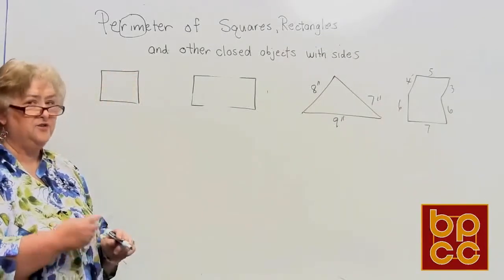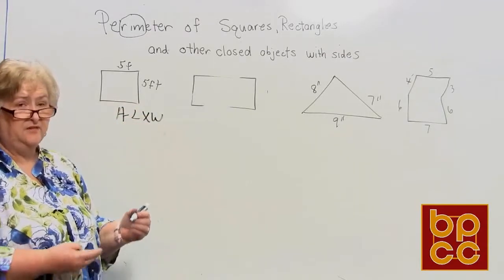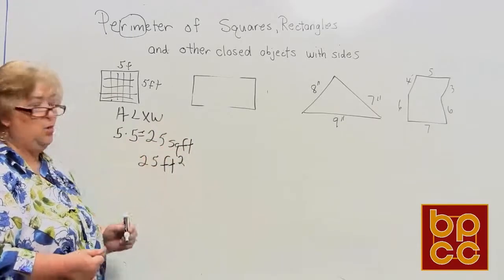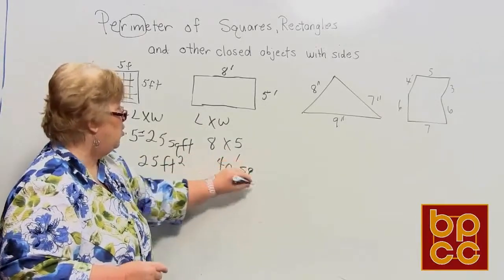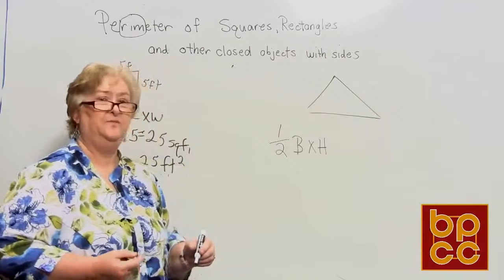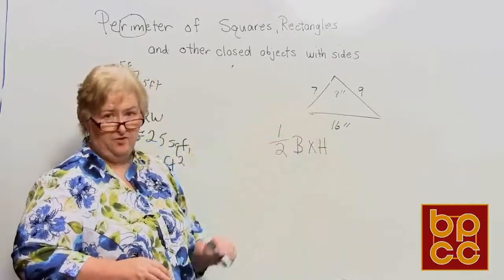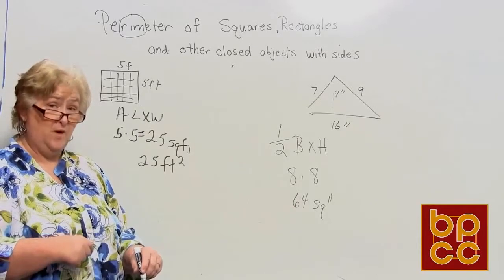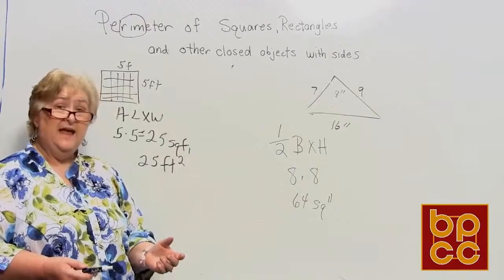Math 098 - Area